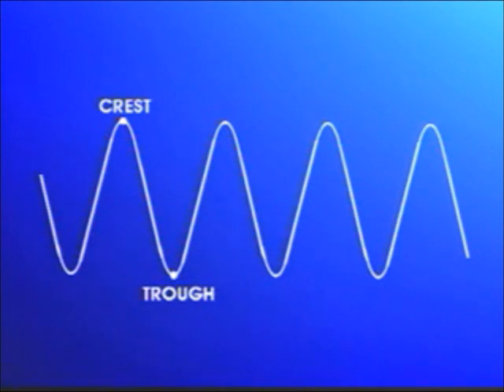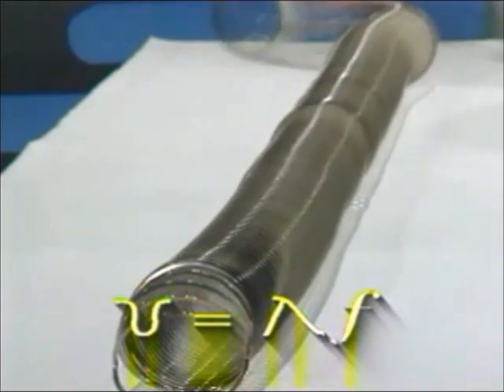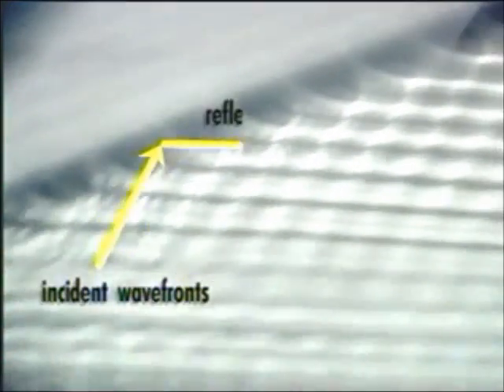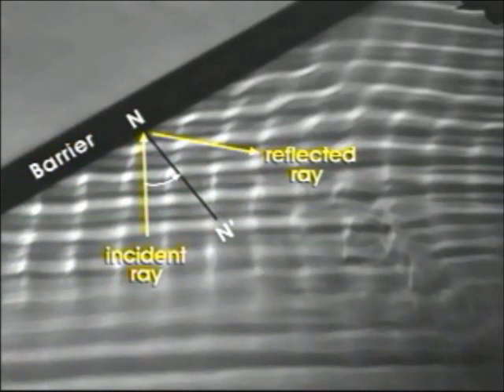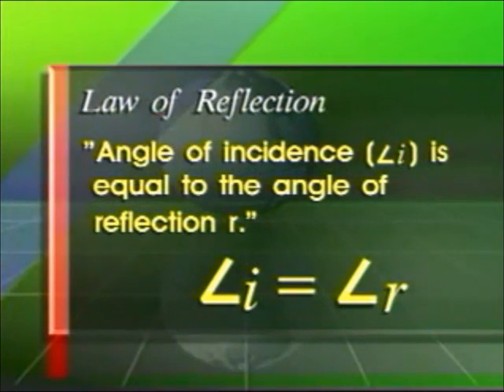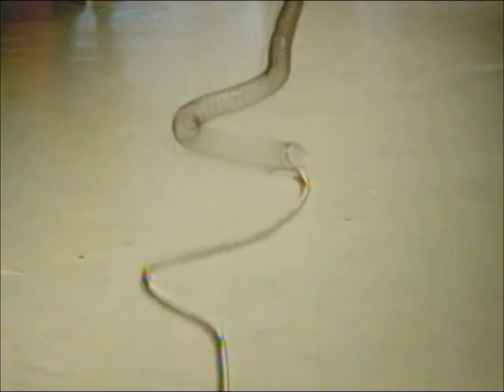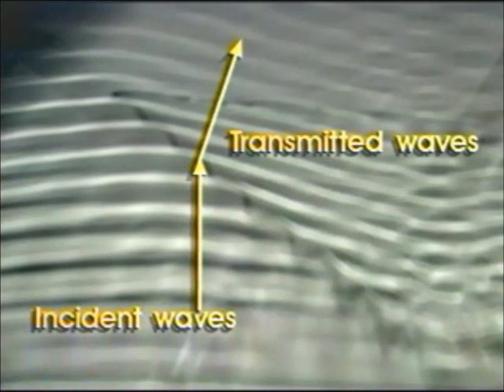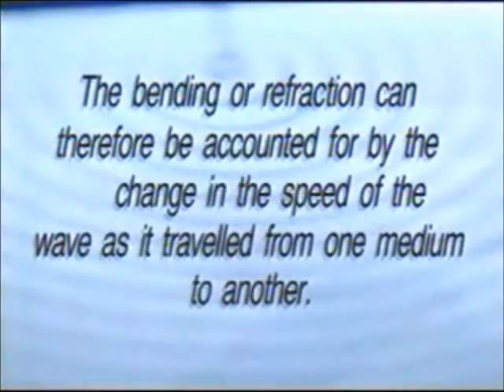Physics_Constel Part 1